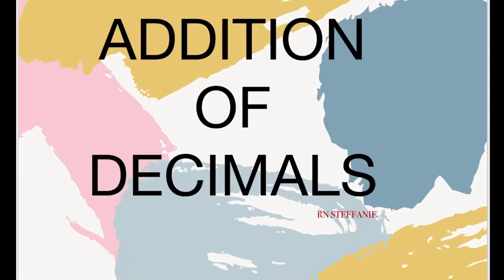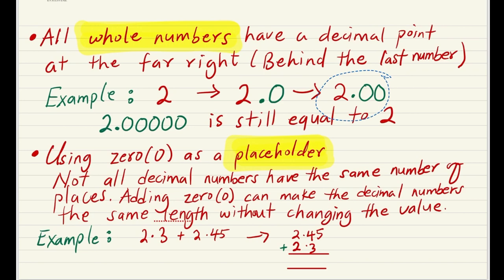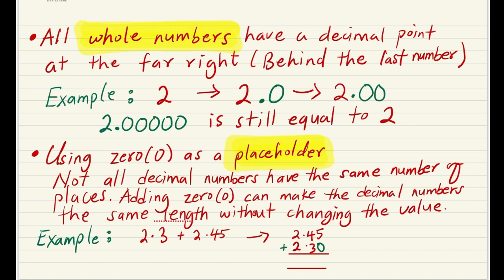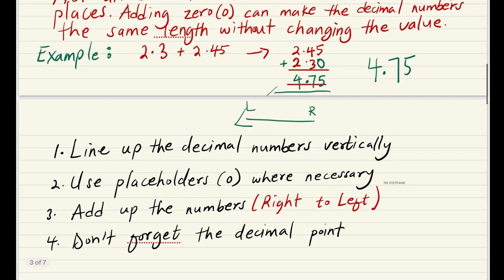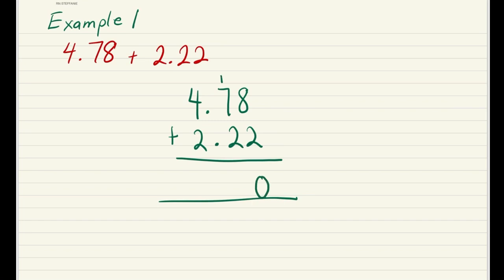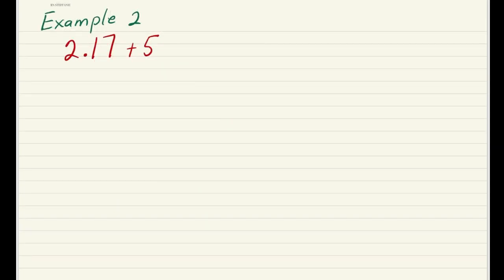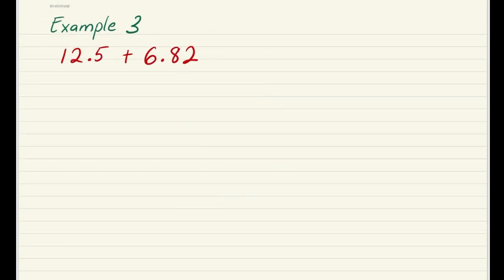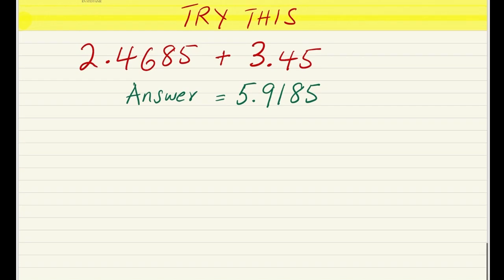HESI A2 EXAM| ADDITION OF DECIMALS| NURSING ENTRANCE EXAM| HESI 2025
Hey Everyone! I hope this video was helpful. In this video, I have explained in detail addition of decimals. This HESI A2 math exam review is going to be a part a playlist that you should check out.

Let me know if you have any questions or suggestions that you may have in the comments below.